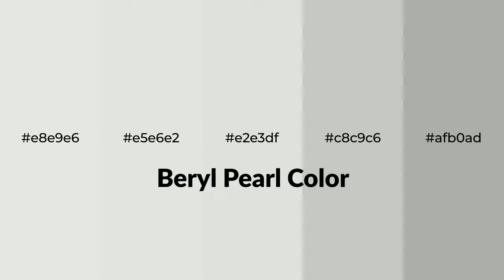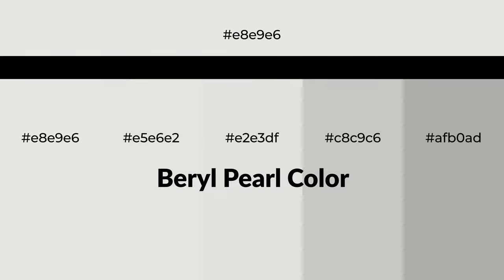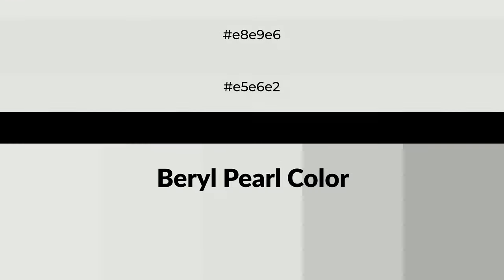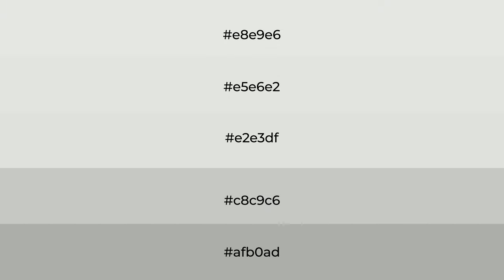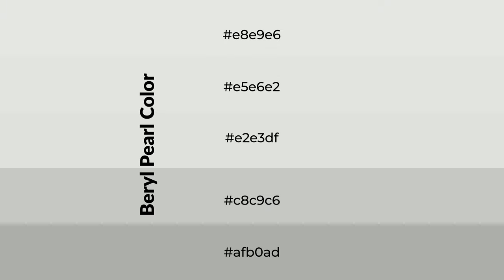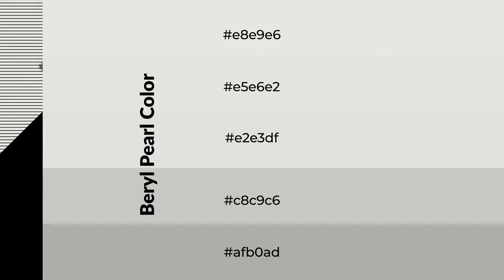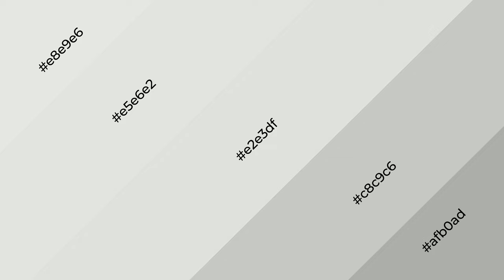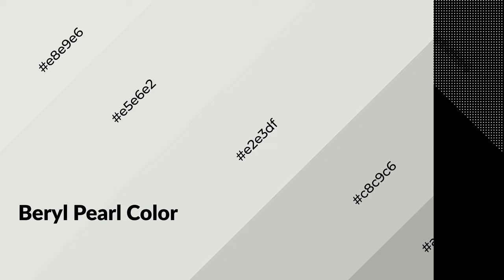Shades & Tints of Beryl Pearl color e2e3df A Warm Grey color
Shades of Beryl Pearl color e2e3df Warm Shades of Beryl Pearl color with Grey hue for your project!

Shades
Hex c8c9c6

Tints
Hex e5e6e2

Beryl Pearl is a warm color, and it emits cozier and active emotion. Warm colors are symbols of warmth, fire, heat, and sunshine. It also evokes joy, passion, love, and even anger emotions. You can see them used in Restaurants and Gyms.